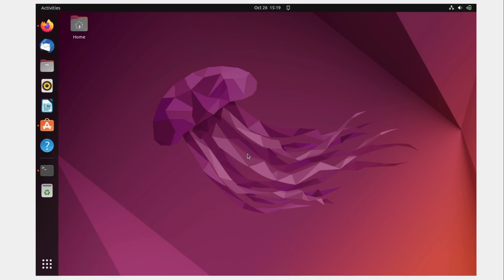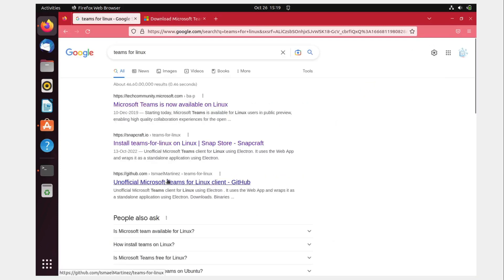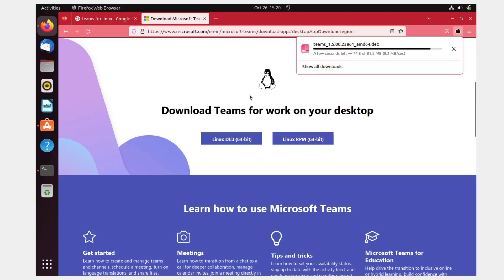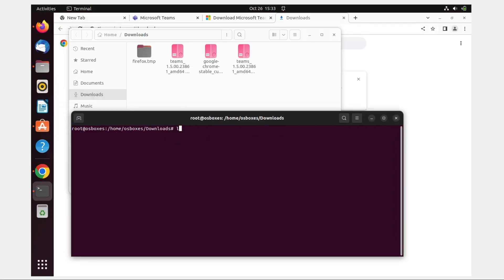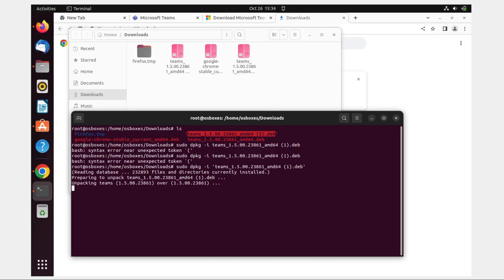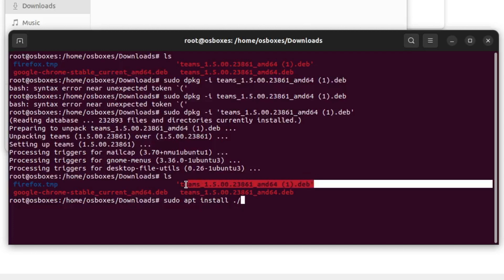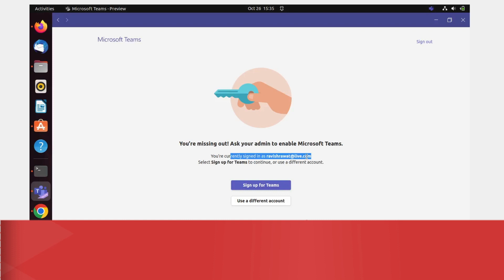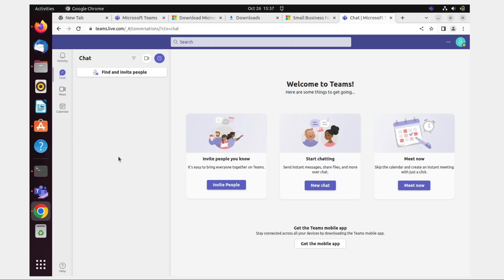How to Install Microsoft Teams in Ubuntu | How to Install MS Teams in Ubuntu | 07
How to Install Microsoft Teams in Ubuntu | How to Install MS Teams in Ubuntu

Hey folks,

Welcome to the series "DevOps Real Time Projects" #4. This is the 7th video in the series. In this video, we are going to see How to install MS teams in Ubuntu.